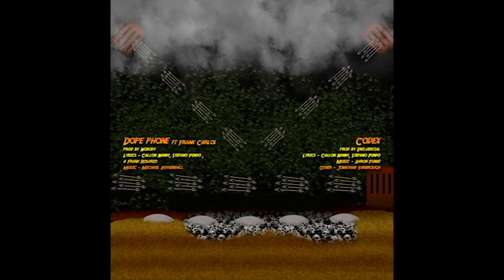Codex - Callon B x Simple (Prod. Enfluential)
Graphics by EDK GrafX